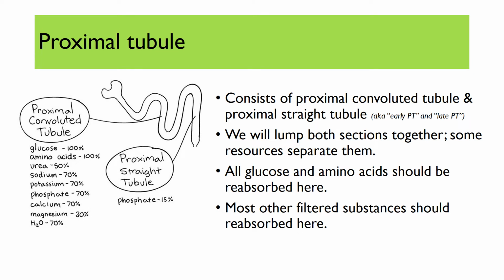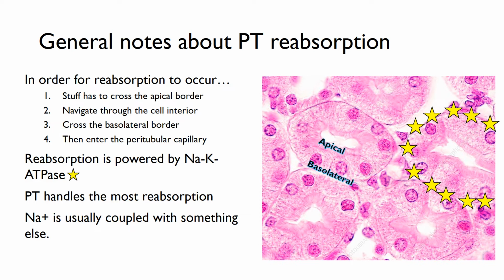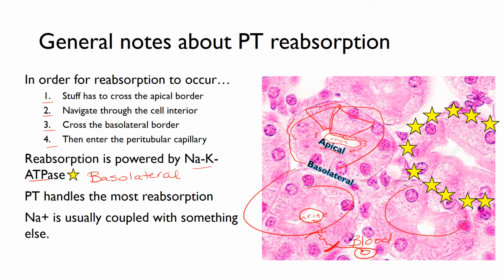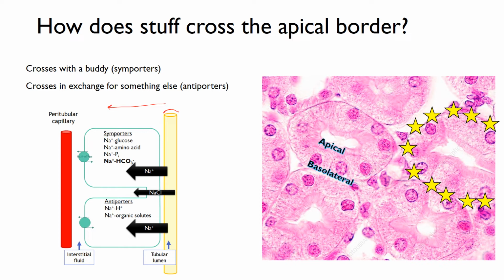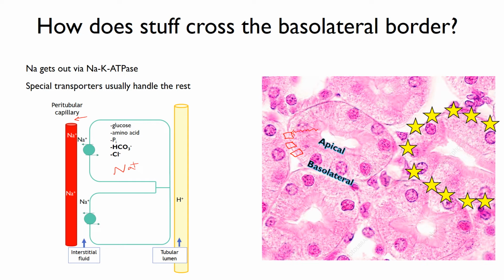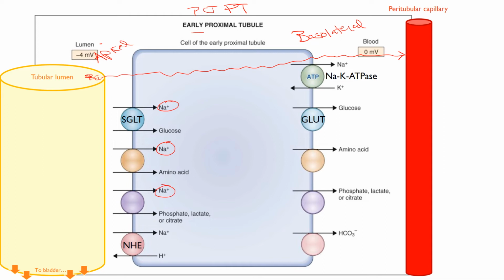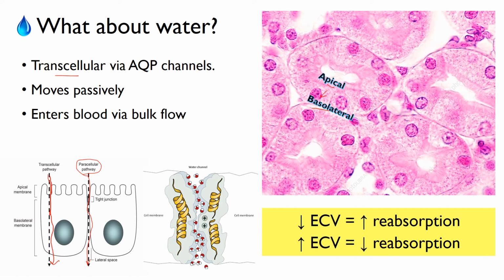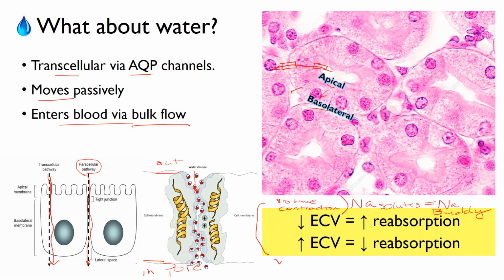LO 1 part 1 - Renal transport mechanisms (Pierce)